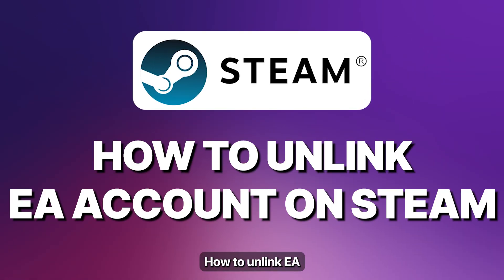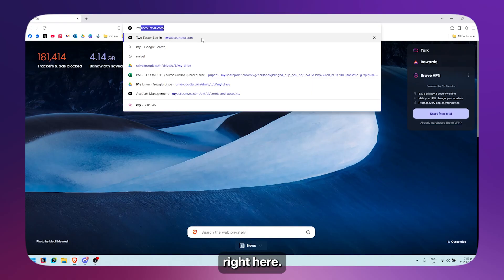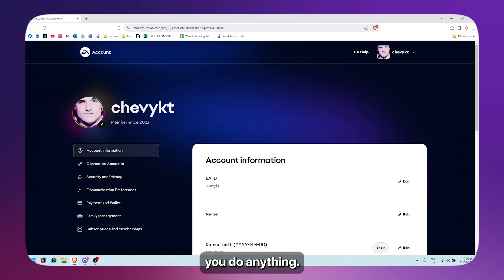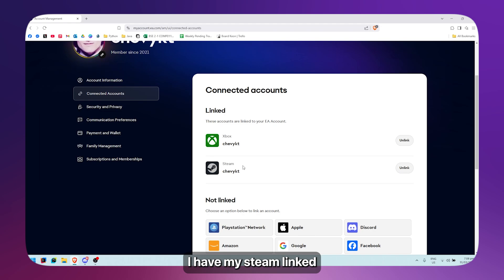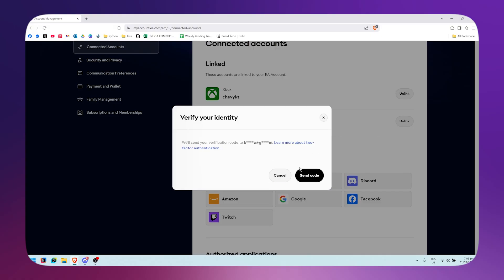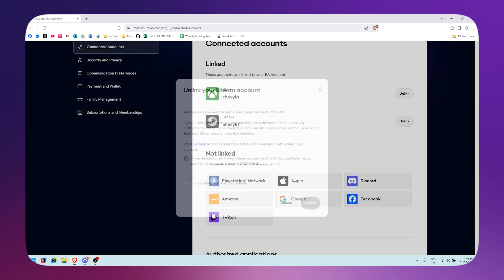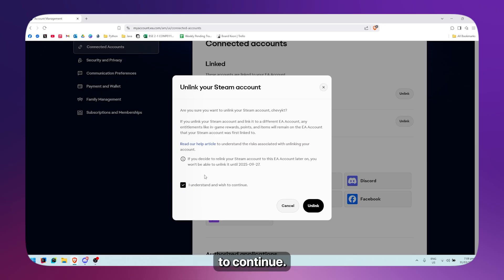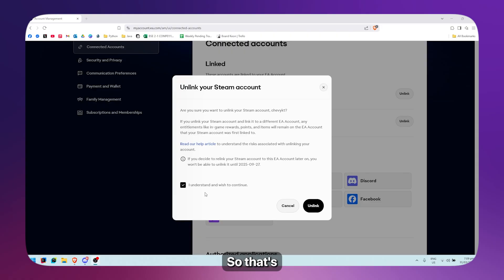How To Unlink EA Account From Steam (2026 Updated Tutorial)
Learn how to unlink your EA account from Steam in 2026 with this simple step-by-step tutorial, ensuring a smooth separation process.